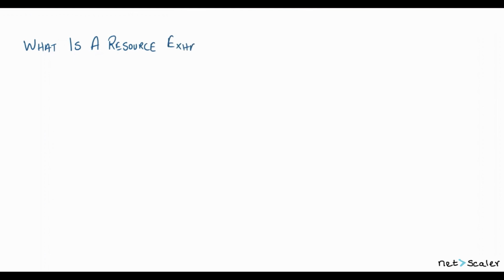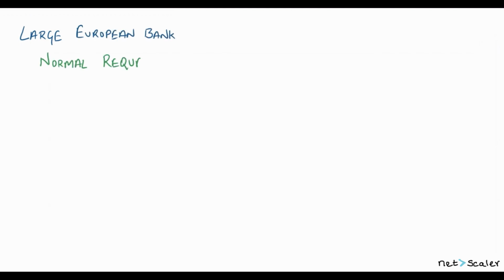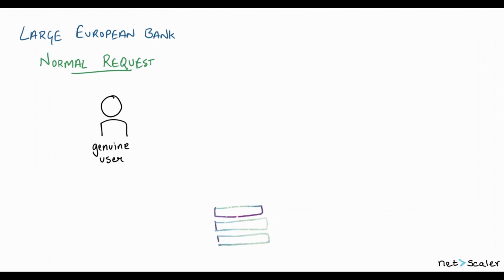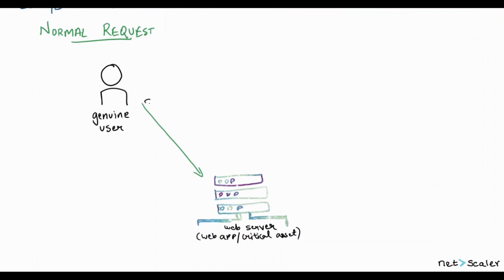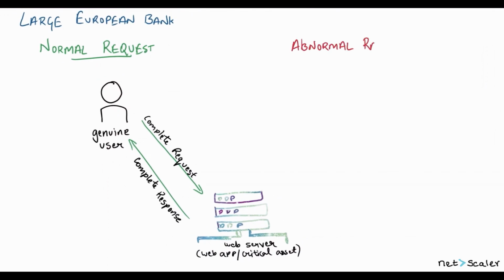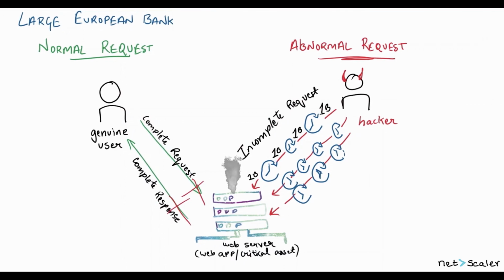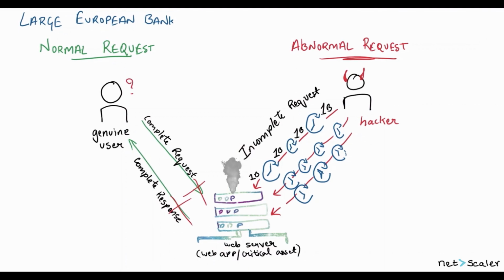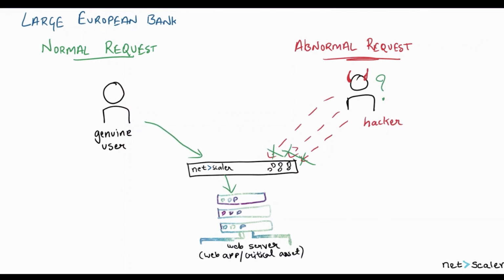NetScaler Security Whiteboard Series Part 2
Modern software apps use code from various sources, including proprietary and open source libraries. Cutting corners on security, like neglecting user authorization at the start or failing to scan for vulnerabilities later, puts your apps and APIs at risk of attacks.

Our NetScaler Security Expert, Pons Arun, will debunk cybersecurity myths and explain essential concepts, from basic to advanced, to safeguard your application delivery. In Part 1, we covered the distinction between network firewall and web application firewall. Now, in Part 2, we'll delve into advanced web app attacks, beginning with Resource Exhaustion Attack.